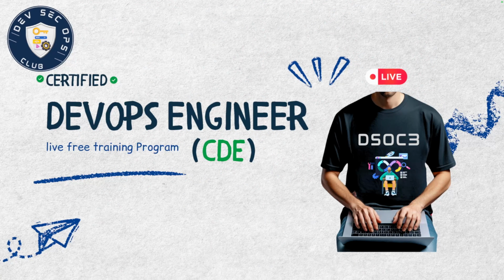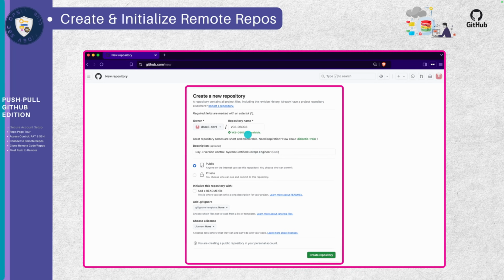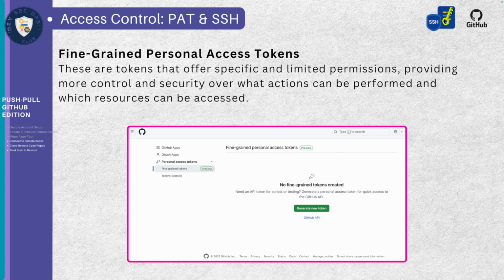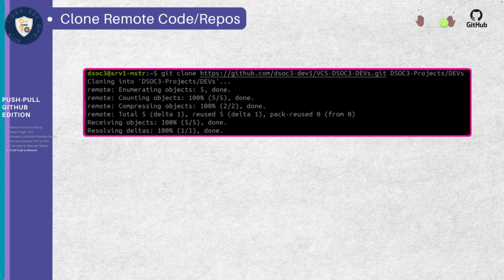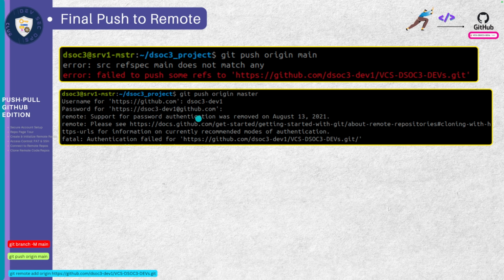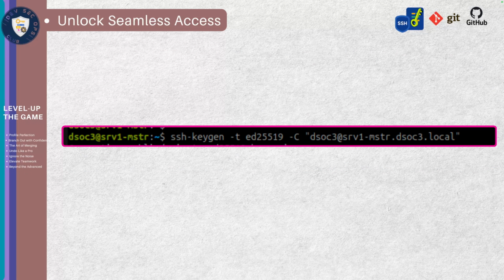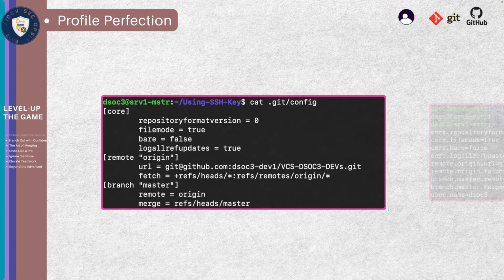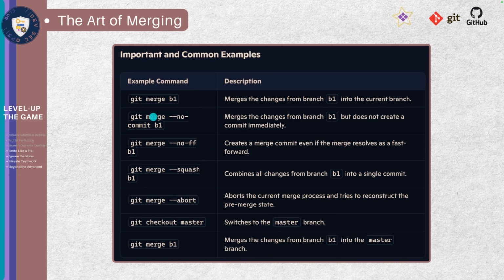Day-3-Part-2: Git and Github Tutorial Mastering Advanced Topics! [2025] Full DevOps Tutorials| dsoc3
🔥 🔥🔥 Don’t forget to mark your calendars for our next free live  CDE Training 🔥 🔥🔥
🚀💼Boost your skills and career—don’t miss out! 🌟🔧🔥✨

Certified DevOps Engineer (CDE) :  Live Hands-on Training & Certification | Full DevOps Tutorials for Beginners 🚀🚀

Day-3-II: Git and Github Tutorial : Mastering Advanced Topics! [2025] Full DevOps Tutorials| dsoc3

🌟 Ultimate Git & GitHub Tutorial: Master Advanced Topics! 🌟

Welcome, Coders! 🚀 In this comprehensive tutorial, we're diving into advanced Git & GitHub topics to elevate your development game! Whether you're an aspiring developer or a seasoned pro, this video has something for everyone!
Chapters
00:00 Introduction
00:12 Roadmap: Day-1
01:04 How to Enroll in Future Trainings
01:47 What We'll Cover
🔒 Secure Account Setup Learn how to create a rock-solid GitHub account with strong passwords and two-factor authentication (2FA) to keep your data safe.

🌐 Repo Page Tour Navigate the GitHub repository page like a pro! We'll explore code, issues, pull requests, actions, projects, and more.

📁 Create & Initialize Remote Repos Set up new GitHub repositories, initialize with a README, and configure essential files like .gitignore and LICENSE.

🔑 Access Control: PAT & SSH Master personal access tokens (PAT) and SSH keys for secure, password-less access to your repositories.

🔗 Connect to Remote Repos Link your local repository to a remote GitHub repository using HTTPS or SSH for seamless collaboration.

📥 Clone Remote Code/Repos Understand how to clone remote repositories to your local machine for offline coding and syncing changes later.

🚀 Final Push to Remote Learn how to push your changes from your local repository to the remote GitHub repository, ensuring your code is always up-to-date.

🔒 GitHub SSH Configuration Set up SSH keys for secure, password-less communication between your local machine and GitHub.

🖼️ GitHub Profile Configuration Customize your GitHub profile with a profile picture, bio, pinned repositories, and more to showcase your contributions.

🌿 Branch Out with Confidence Learn to create, switch, and manage branches in Git to keep your work organized and experiments isolated.

🔀 The Art of Merging Master the techniques of merging branches, resolving conflicts, and ensuring a smooth integration of code.

📌 Don't forget to:
Let's master Version Control together! 🌟🚀